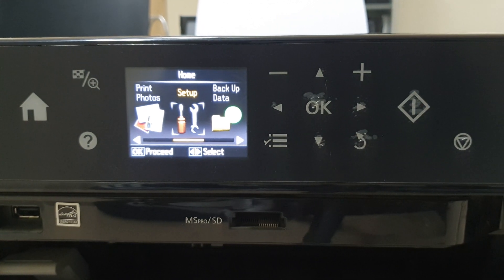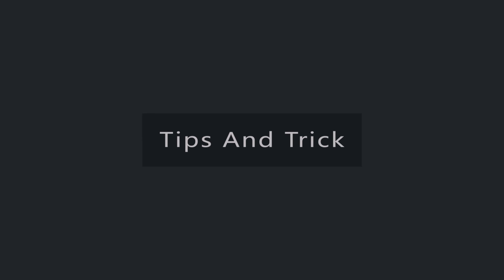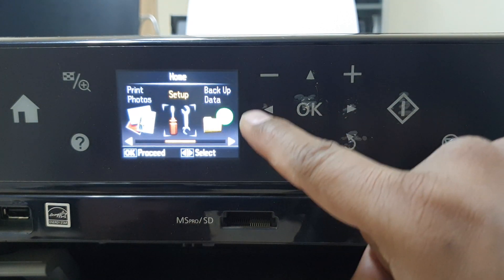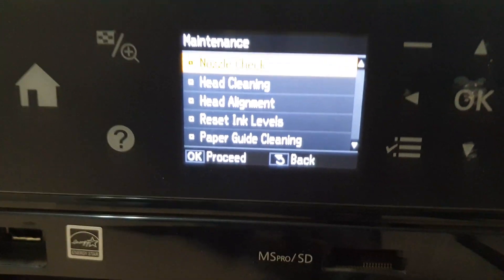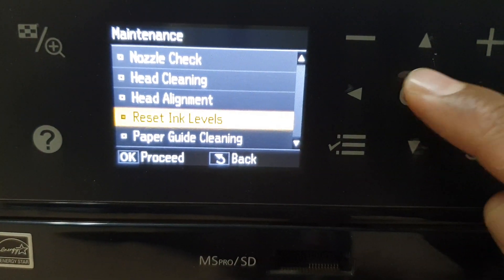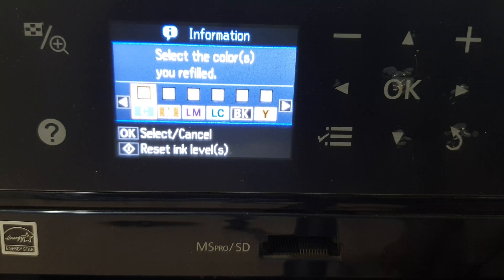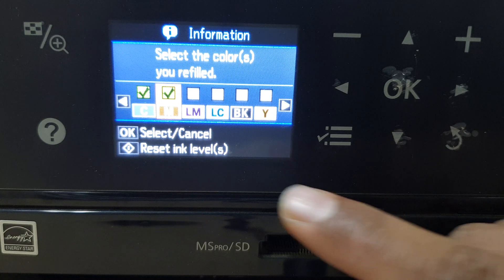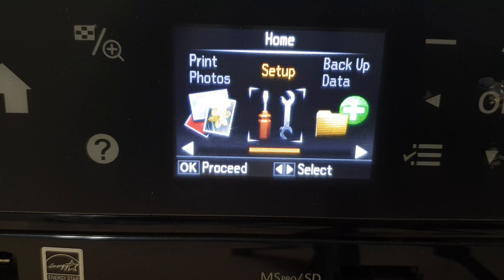How to reset ink levels on Epson L810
In this video i am going to share with you how to reset ink Levels in Epson L810 Printer.